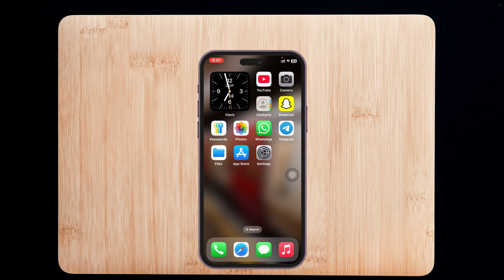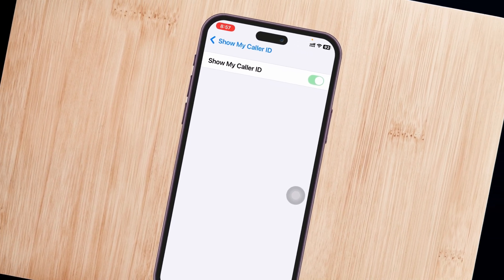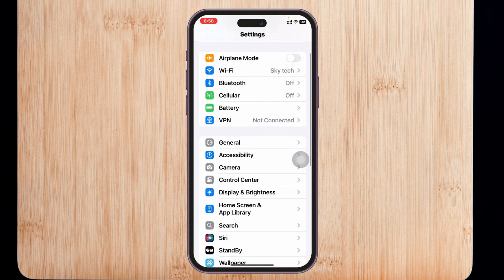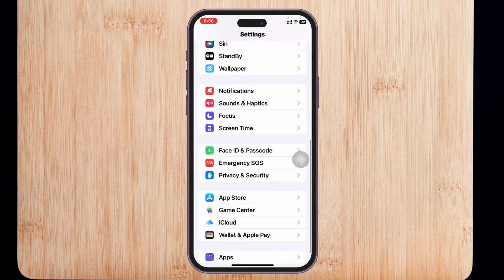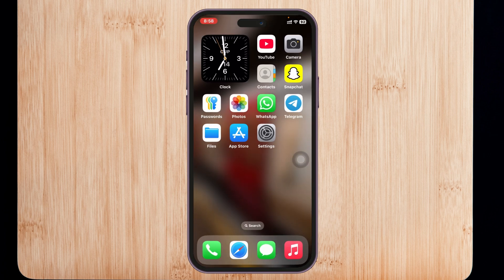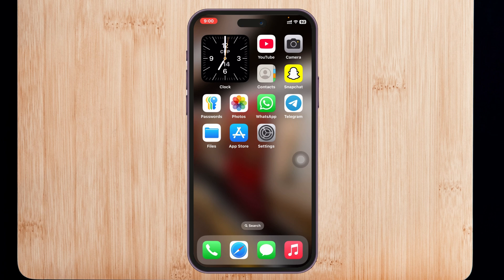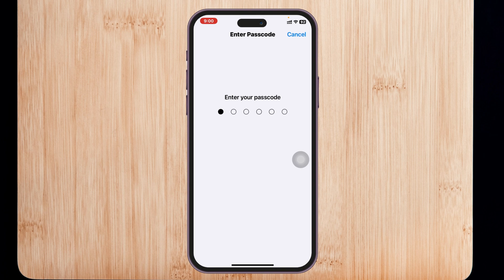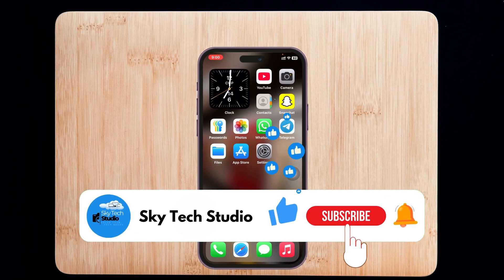How To Fix Show My Caller ID Greyed Out on iPhone After iOS 18 Update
Are you experiencing the "Show My Caller ID" option greyed out on your iPhone after the iOS 18 update? This common issue can prevent you from toggling your caller ID settings, leaving the option inaccessible. If you're unable to show caller ID on iOS or the "Show My Caller ID" setting is not turning off, this video is here to help. Learn how to fix the "Show My Caller ID greyed out" issue on iPhone after the iOS 18 update with simple and effective solutions.
Many iPhone users ask, why the caller ID is greyed out in settings on my iPhone and how to solve the Apple caller ID grayed-out issue. Whether you're dealing with iPhone caller ID settings being greyed out, the "Show My Caller ID" name greyed out, or struggling with "Show My Caller ID not showing," this step-by-step guide will walk you through the troubleshooting process.
So, Watch this video to learn how to fix "Show My Caller ID greyed out" on iOS 18 and regain control of your iPhone’s caller ID settings.

00:01- Video Start
00:22- Channel intro
00:30- Process 1: Check For Carrier Update
00:48- Process 2: Turn Off Restrictions
01:10- Process 3: Force Restart iPhone
01:35- Process 4: Reset All Settings
02:06- Process Ending